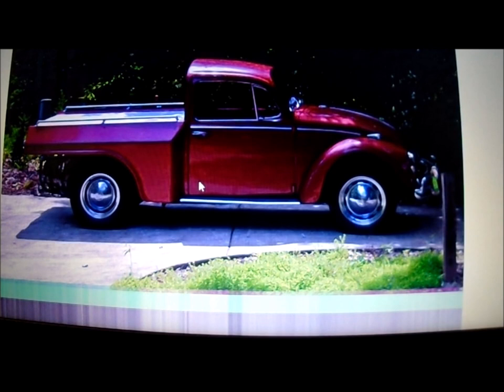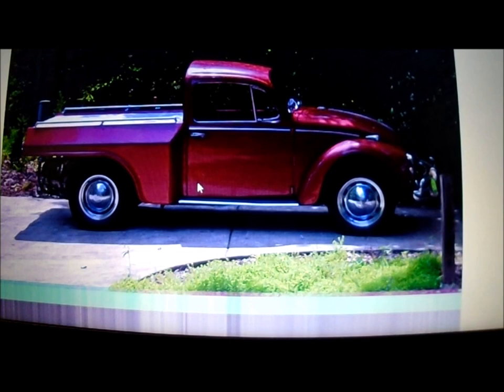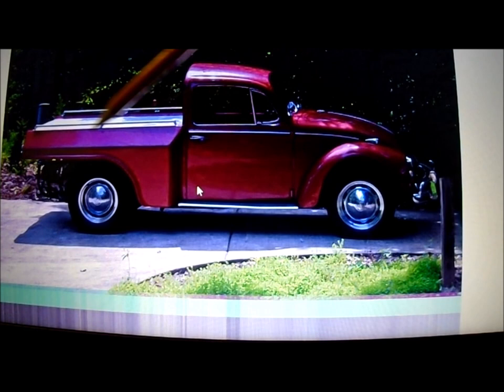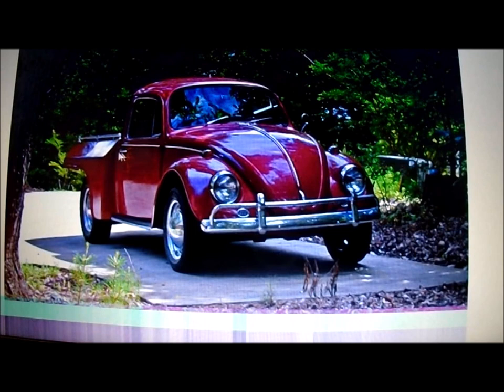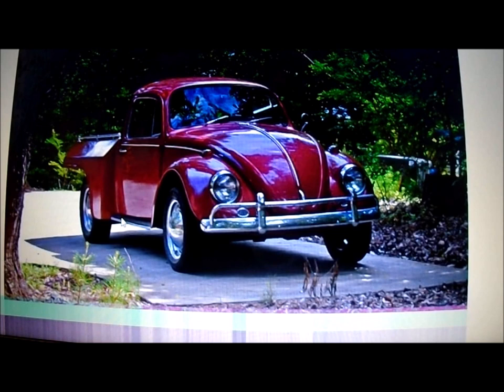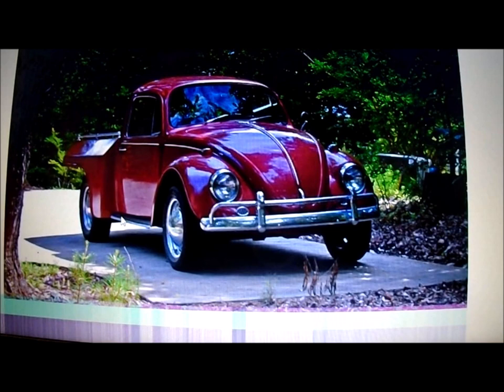1968 vw bug pickup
New project on the bench this early October a 1968 Vw beetle converted to a flatbed . A neat project.